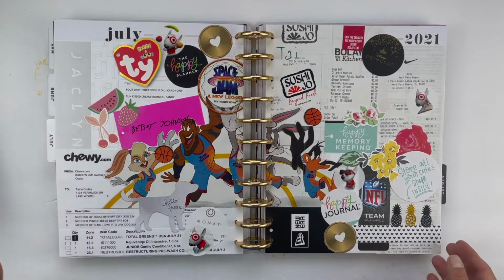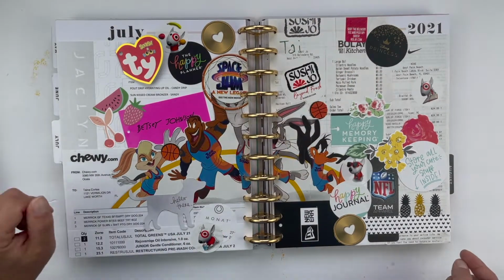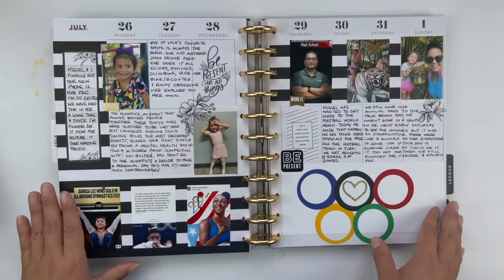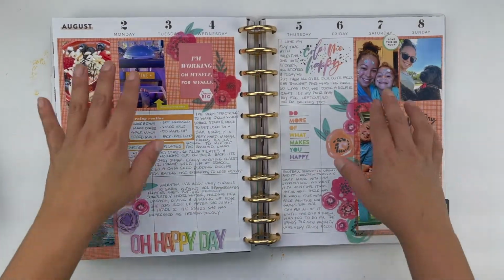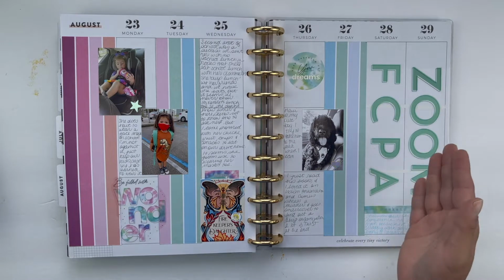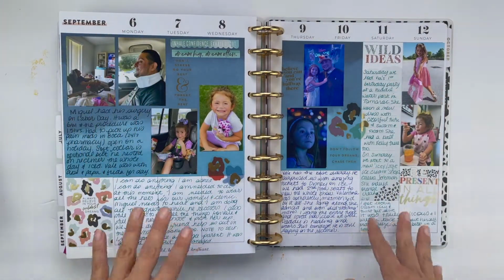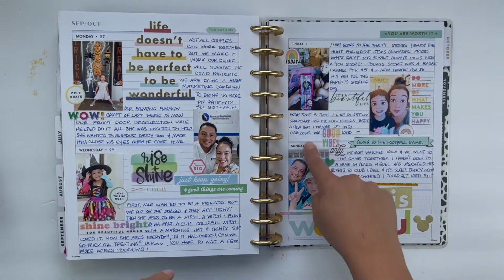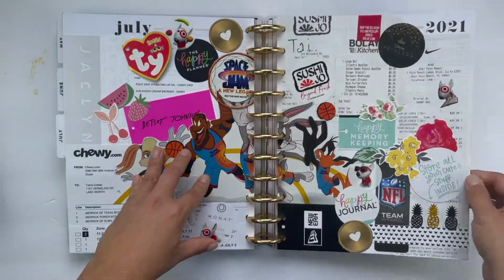Memory Planner Flip Through 2021: Q3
Tai